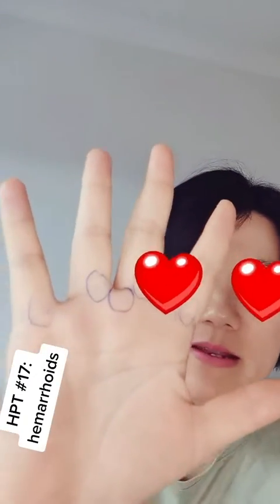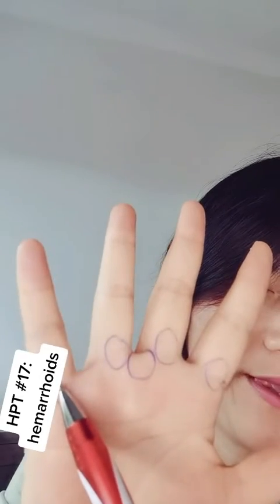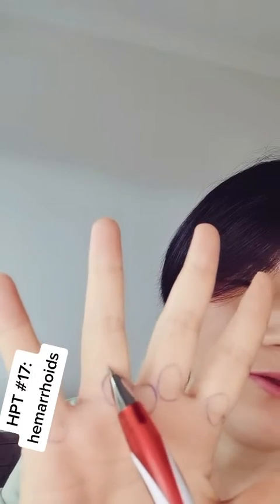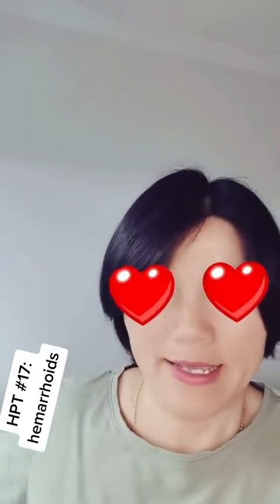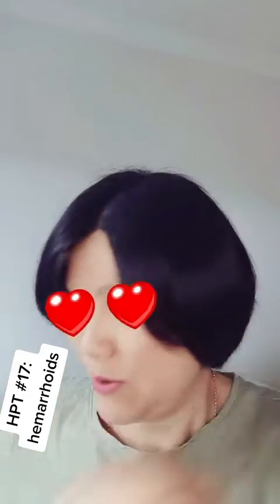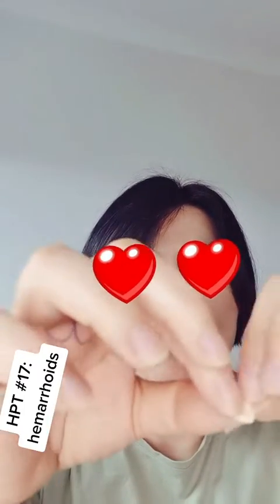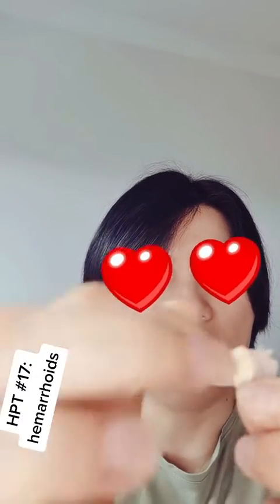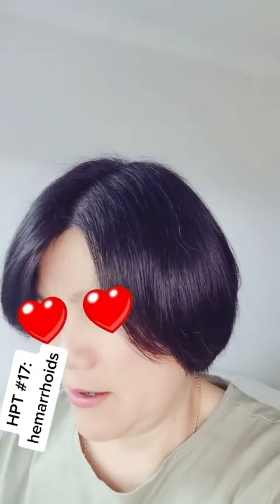Hand Patch Therapy for Hemarrhoids: Dinsdale-Hamilton-Cambridge-Auckland-Acupuncture clinic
Please join our free pain relief program here NOW
(please note that after signing up for the first page, you will be offered to join acupointitout pain relief 10 membership program)

If you like to book an online appointment or in-clinic appointment?

Acupuncture services
*Hamilton * Aberdeen * Ashmore * Beerescourt * Callum Brae * Chartwell * Chedworth Park * Claudelands * Crawshaw * Deanwell * Dinsdale * Enderley * Fairfield * Fairview Downs * Fitzroy * Flagstaff    * Forest Lake * Frankton * Glenview * Grandview Heights * Hamilton Central * Hamilton North  * Hamilton East * Hamilton West * Harrowfield * Hillcrest * Huntington * Livingstone * Magellan Rise * Maeroa * Melville * Pukete * Queenwood * Ruakura * Riverlea * Rotokauri * Rototuna * Silverdale * Stonebridge * St Andrews * St James Park * St Petersburg * Somerset Heights * Stonebridge * Te Rapa * Te Kowhai * Temple View * Thornton * Western Heights * Whitiora *Cambridge *Leamington *West Auckland *East Auckland *Central Auckland *Soulth Auckland *Manukau -Raglan